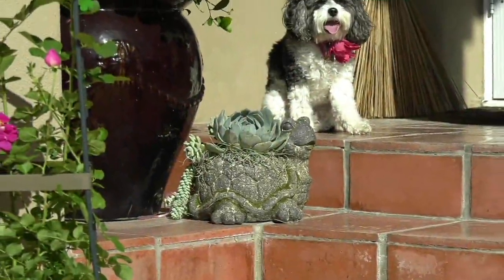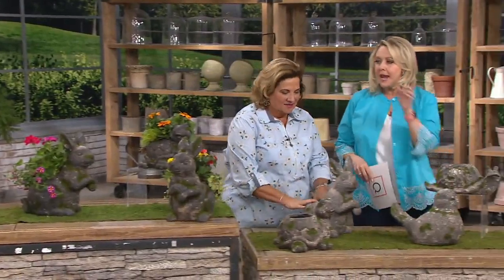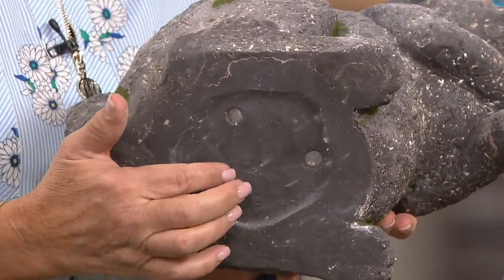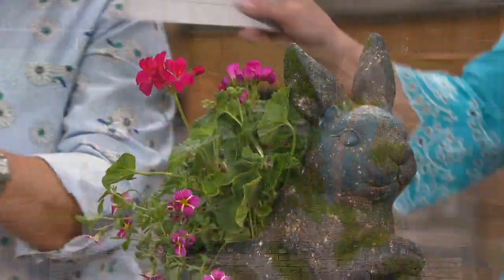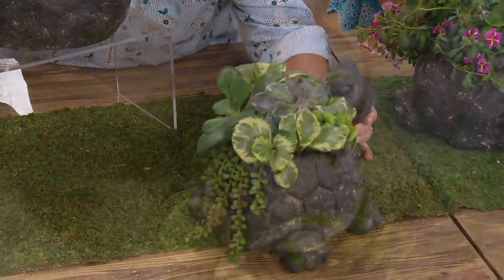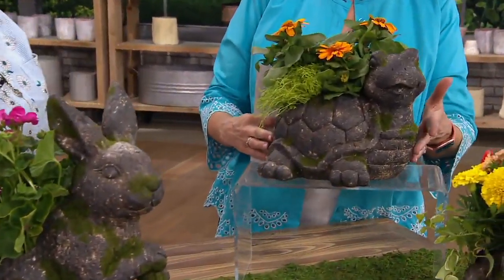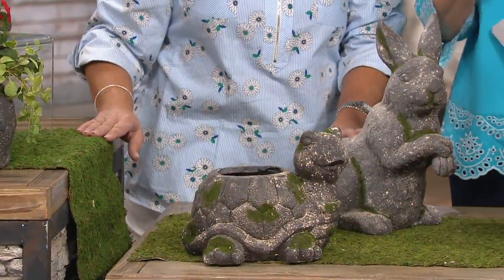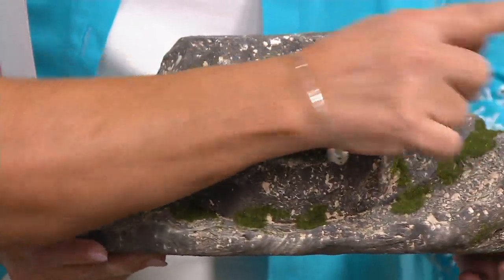Ultimate Innovations Decorative Moss Animal Planters on QVC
Ultimate Innovations Decorative Moss Animal Planters

Bring a sweet touch to any outdoor space with the delightful design of this decorative moss animal planter. From Ultimate Innovations.